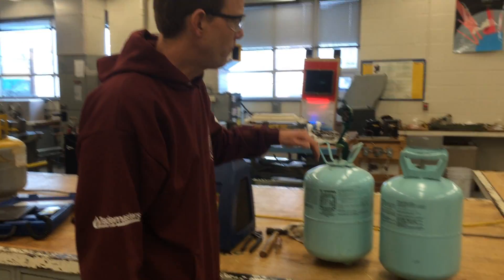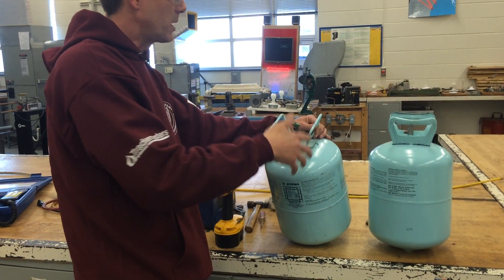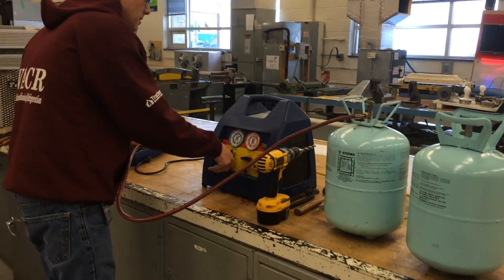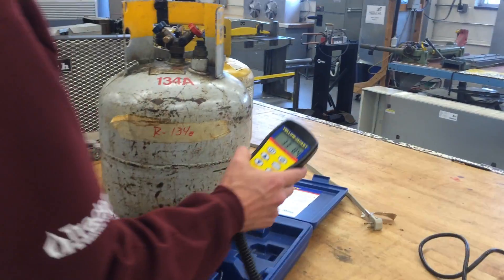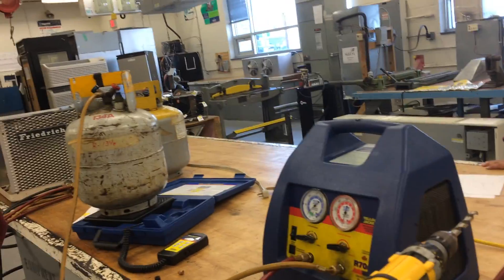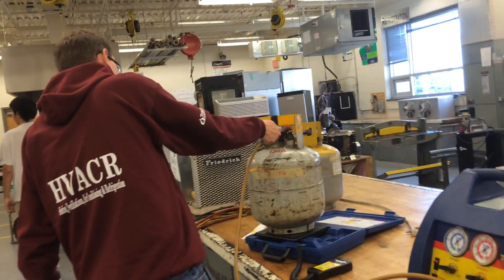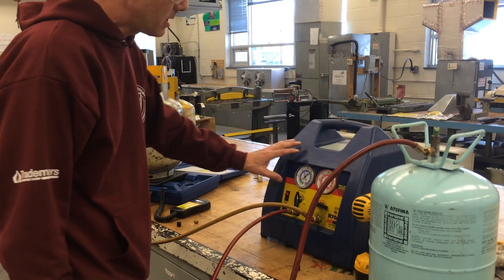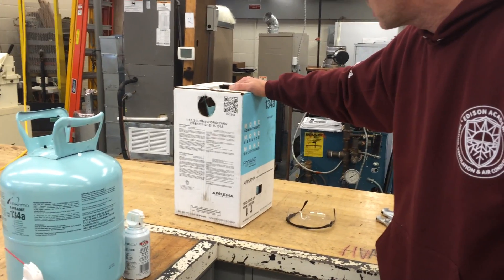HVAC Basics: EPA 608 Study Guide - Disposable Refrigerant Cylinders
This video explains what to do with the remaining vapor refrigerant that remains in the disposable cylinder of R-134a or any other refrigerant before rendering it useless. It will also show how to render the cylinder useless before disposing. The valve on the cylinder was bad and did not allow all the vapor to be recovered before the safety tab was popped.